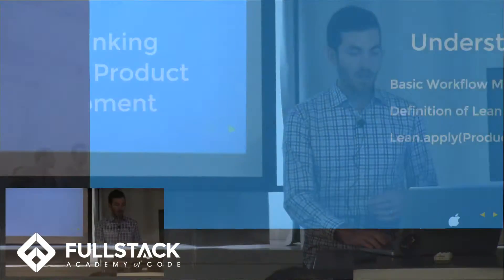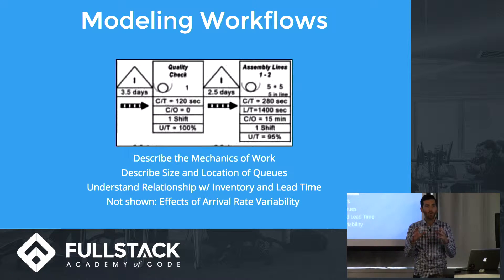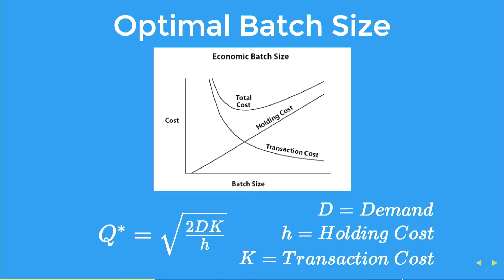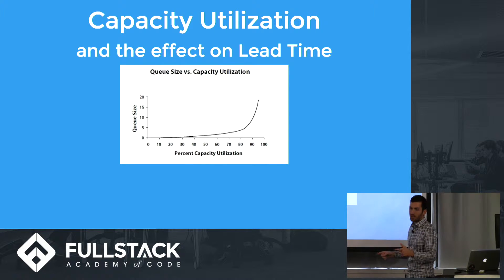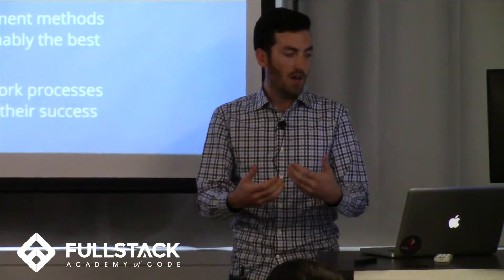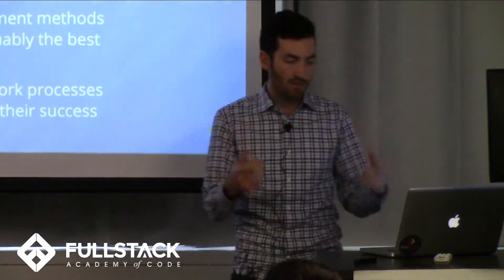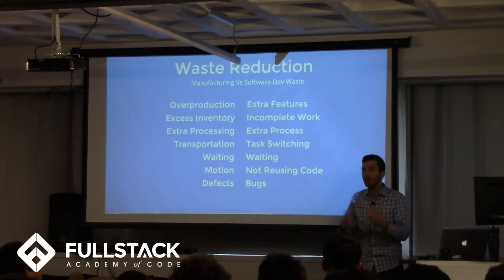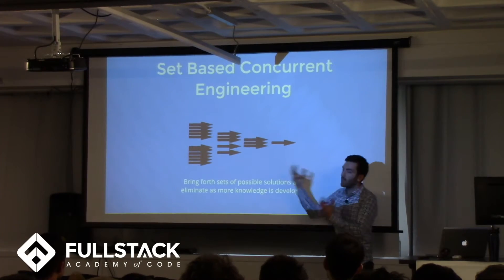Introduction to Lean Thinking - Lean Thinking Applied to Product Development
Lean is a way of thinking, focused on value-added activities and removing everything else (i.e. elimination of waste). In this video, we provide an introduction to Lean Thinking and discuss how it applies to product development.

Watch this video to learn:

- What is Lean Thinking
- What is a basic workflow model
- A Lean approach to product development